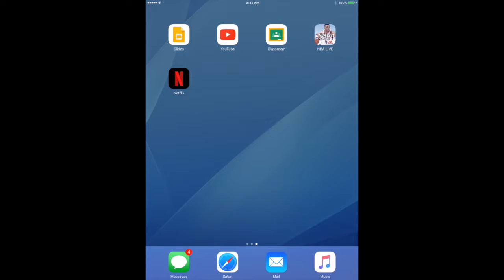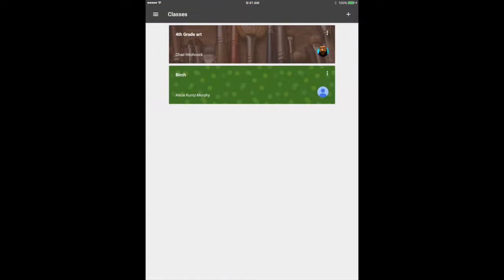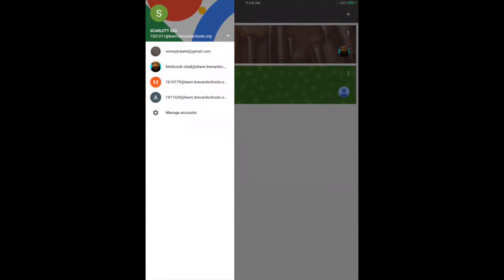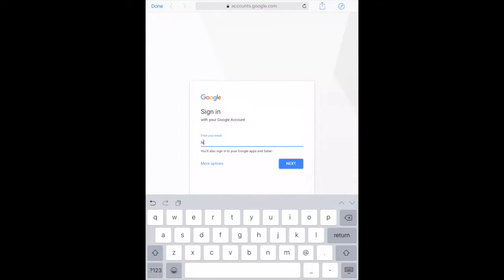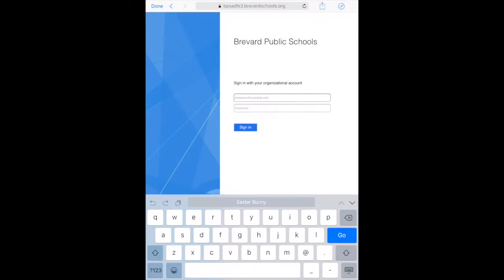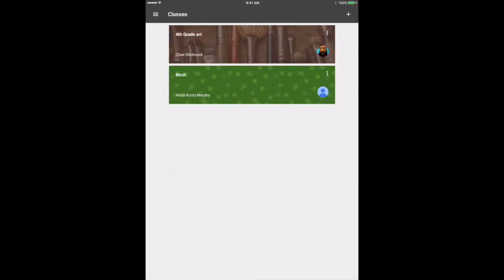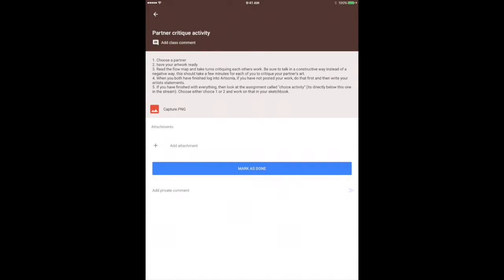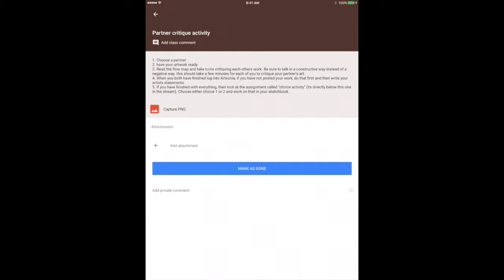adding google classroom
This video is about adding google classroom